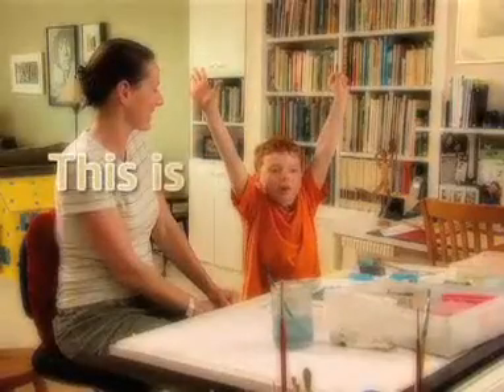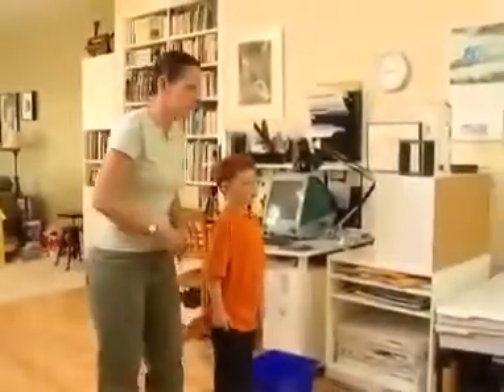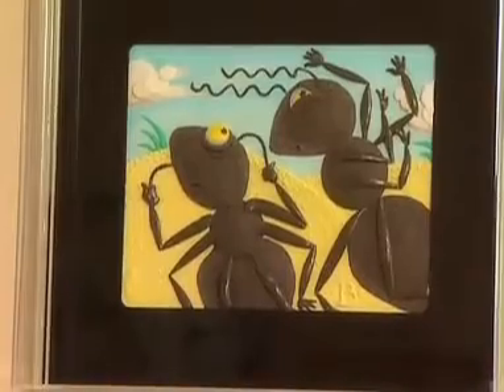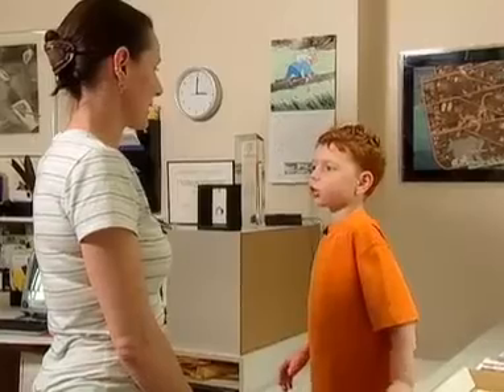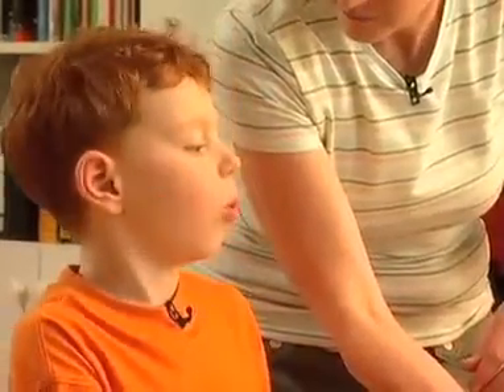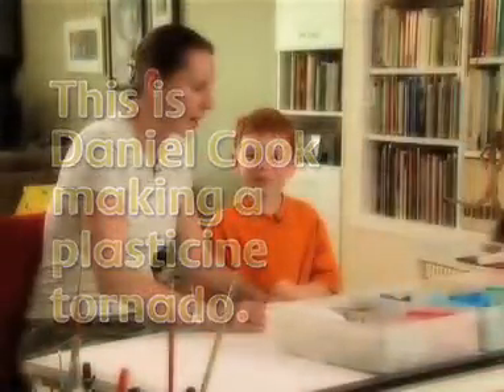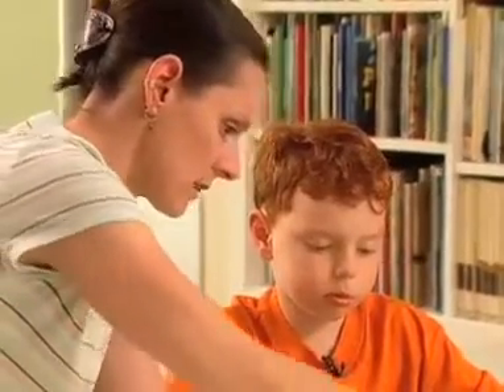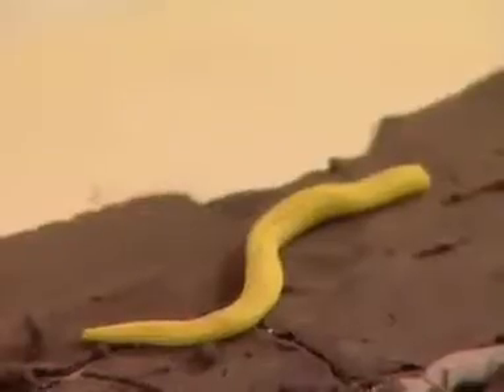This is Daniel Cook - Season 1 - This is Daniel Cook making plasticine art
Daniel Cook joins artist Barbara Reid and learns how to create plasticine art. Together, Barbara and Daniel create a tornado plasticine scene.